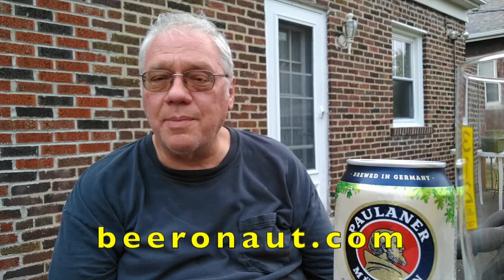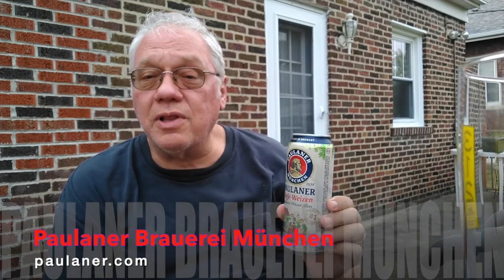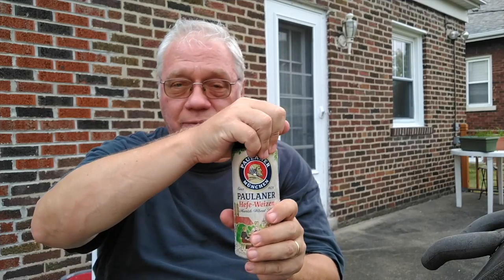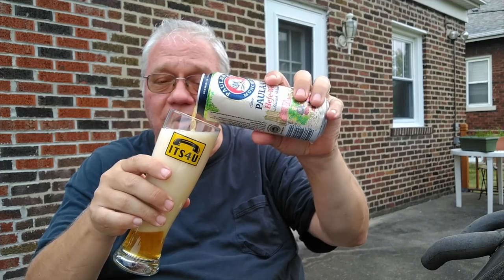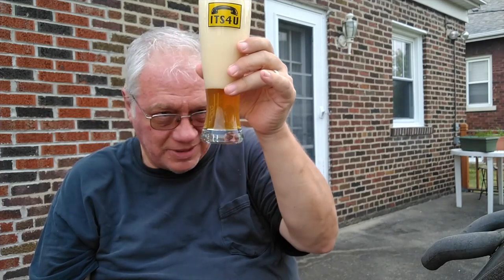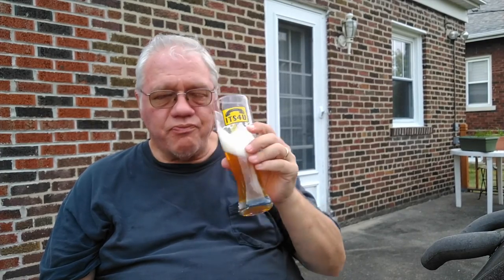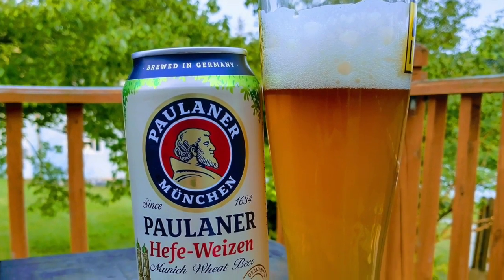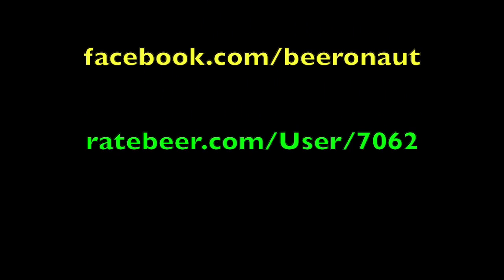One Take Beer Review 119: Paulaner Hefe Weizen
Drinking Paulaner's Hefeweizen, a wheat beer from Munich, Germany.